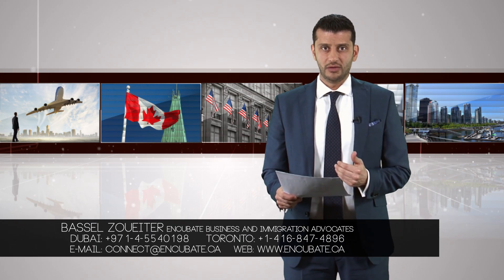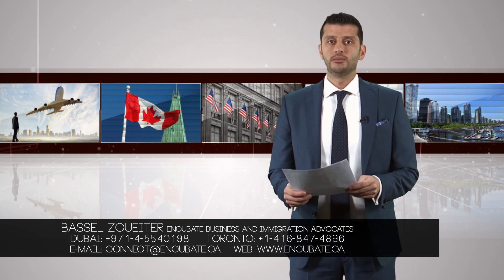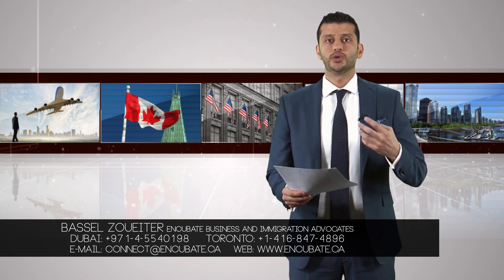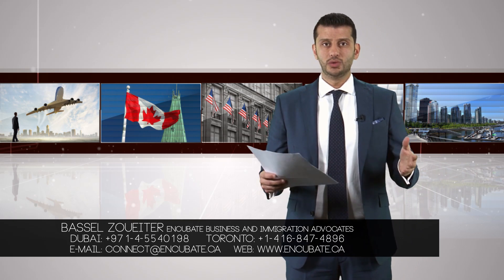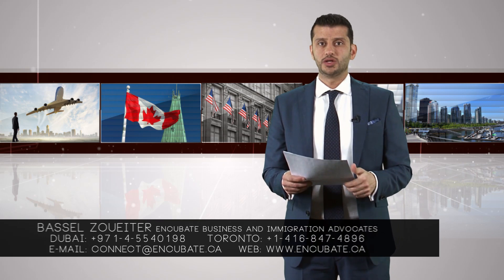Canada Caregiver Program (CGP) - Episode 8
Formally known as the Live-in Caregiver Program (LCP), the Caregiver Program has been a feature of Canada’s immigration system for many years as a component of the Temporary Foreign Worker Program.

The Caregiver Program enables Canadian employers to recruit foreign nationals to work in their homes to provide childcare or home support for seniors or people with disabilities when there is a shortage of Canadians or permanent residents to fill available positions. After two years of work, caregivers have the option of applying for Permanent Residency.

The Government of Canada values the contributions caregivers make to Canadian families and after extensive consultations, has made reforms to improve the Caregiver Program by ending the live-in requirement, reducing family separation, and providing more options to caregivers in Canada. Eligible caregivers have two pathways that will lead to Permanent Residence within six months.